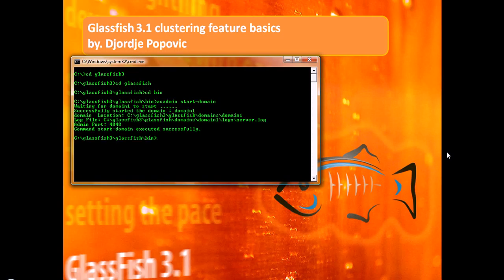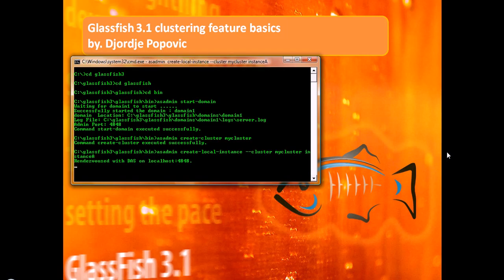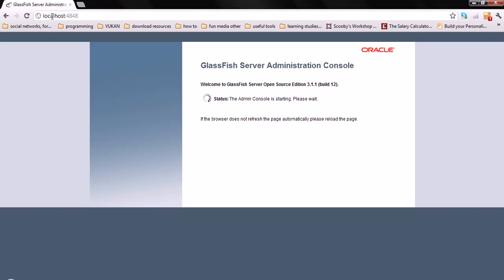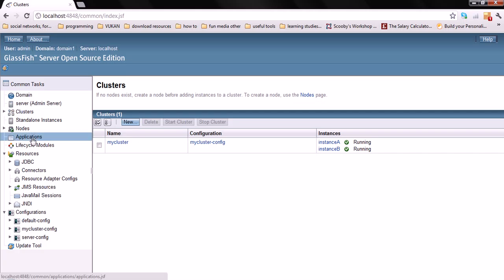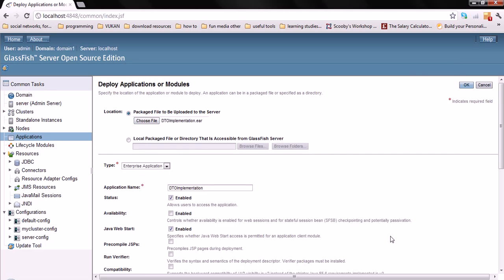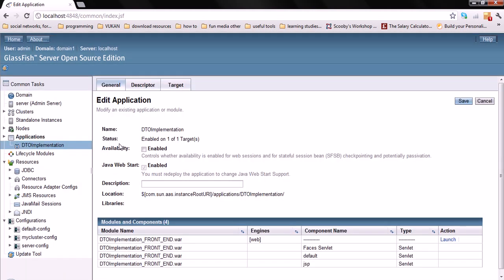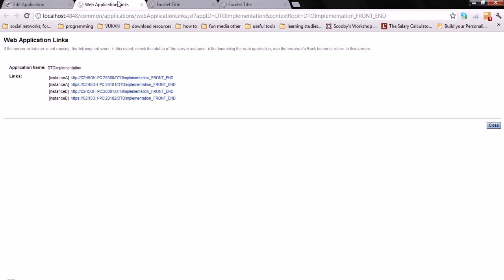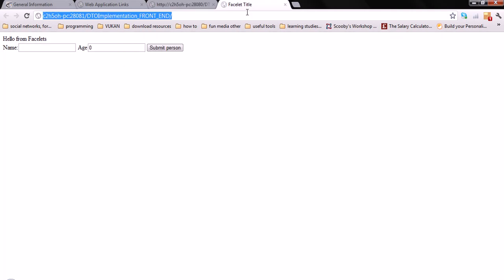Glassfish 3.1 Clustering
In this video i configure a glassfish 3.1 cluster with 2 instances from the command line and then i deploy an enterprise application on it.